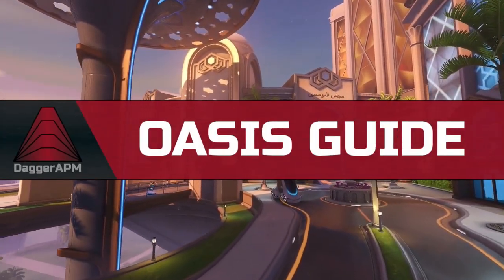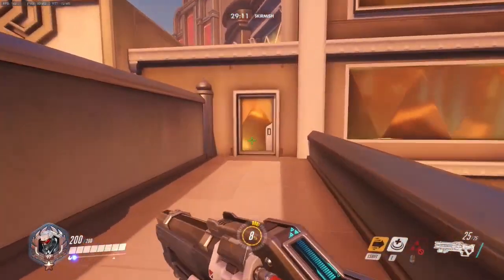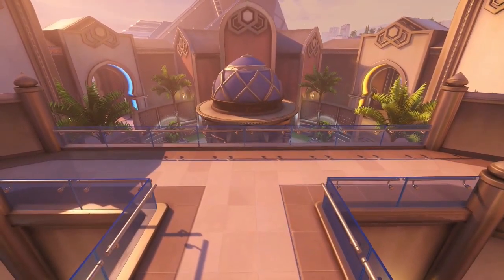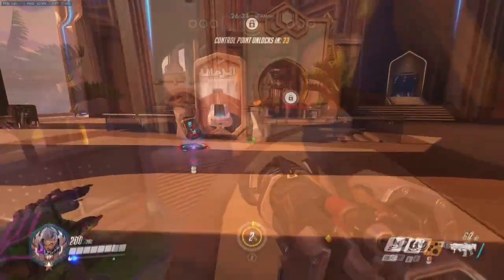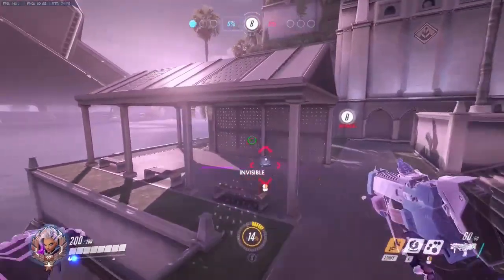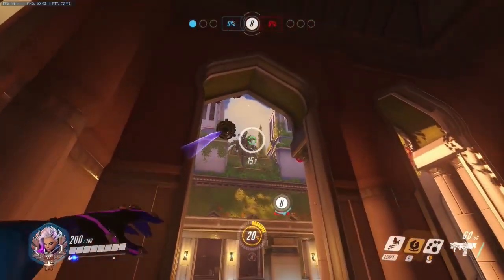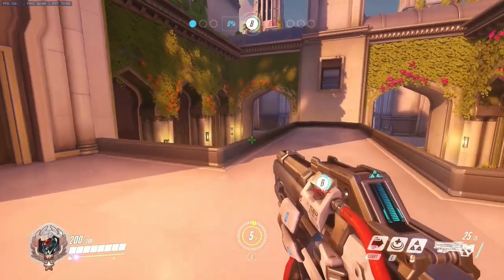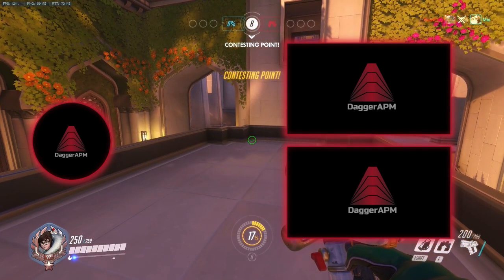Overwatch: NEW MAP Oasis [Positioning Guide/ First Look]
Overwatch: New Map Oasis [Positioning Guide]

The new Map Oasis is currently on the PTR server for testing. This is a first look at the map and the different positions that I find interesting. I take a look at the three different map parts City Center, University & Garden.

For those who don't know what Overwatch  is:

Overwatch is the newest Blizzard game it is a team oriented First Person Shooter (FPS) with objective based gameplay. The 6 players of each team go up against each other on different maps where they have to accomplish a map specific objective to win the game. Each player is able to choose one of the 23 available Heroes currently in the game, important to note is that it is possible to switch to other Heroes throughout the match, this Hero-switching is essential part of the gameplay as it allows teams to change and adapt their strategy.